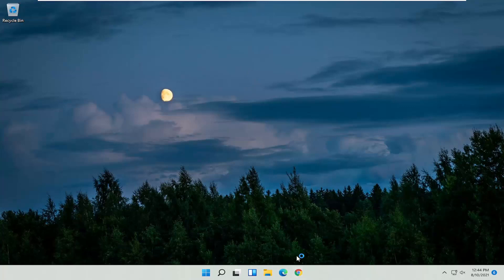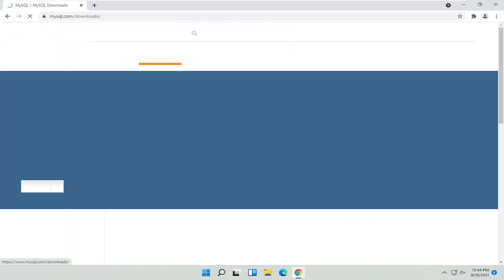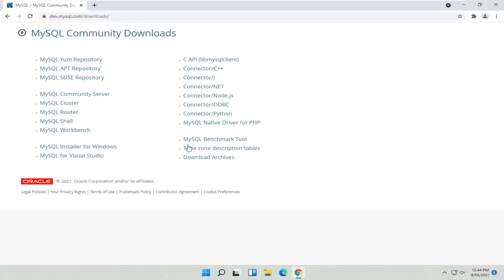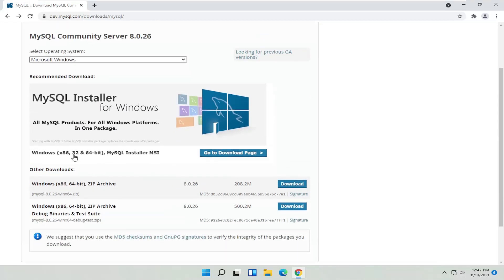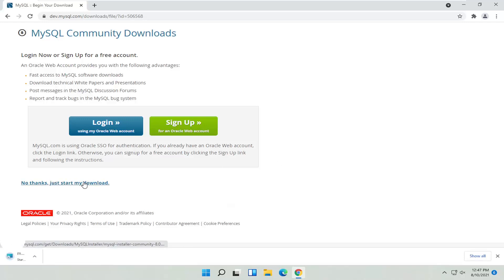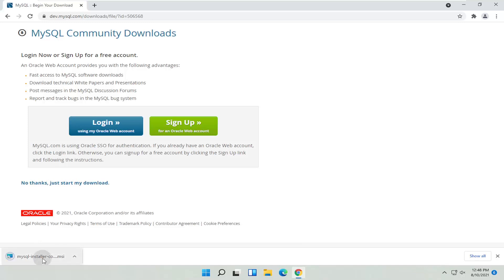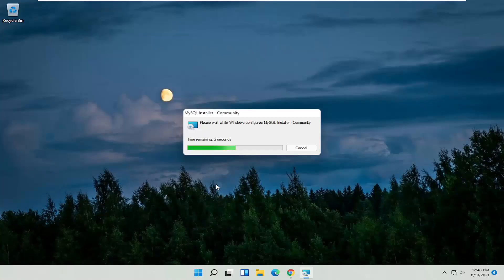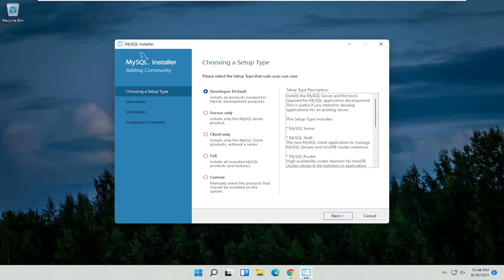How To Download MySQL In Windows 11 [Tutorial]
If you’re using a Windows-based server to host your content, you may be using Microsoft’s database server product, Microsoft SQL Server (MSSQL). However, licensing restrictions can make using MSSQL difficult, especially for small businesses. Microsoft offers a free version of MSSQL called MSSQL Express that will be suitable for many users, but this version does have limitations on database size and memory usage. If you need a more robust database solution but want to try something with a lower cost (like a free, open-source database server), you could try running MySQL database server on Windows.